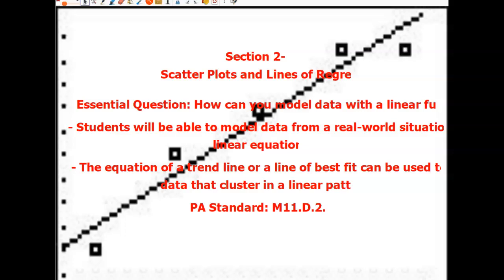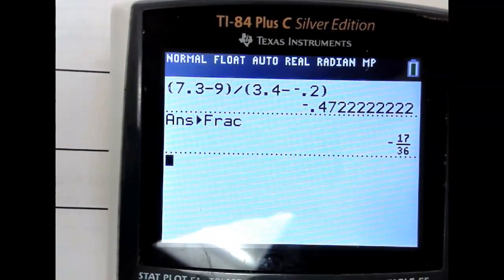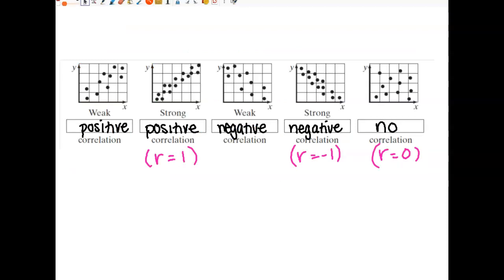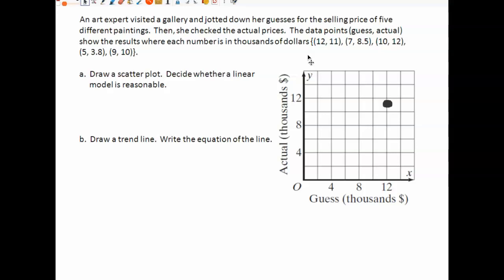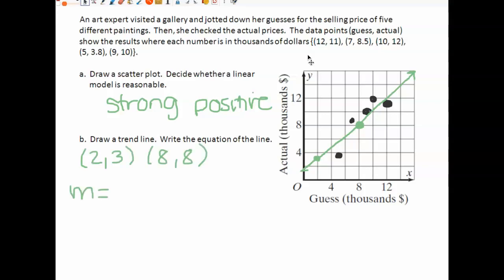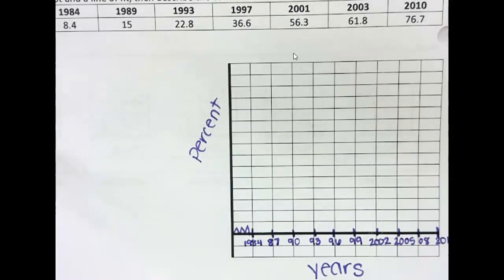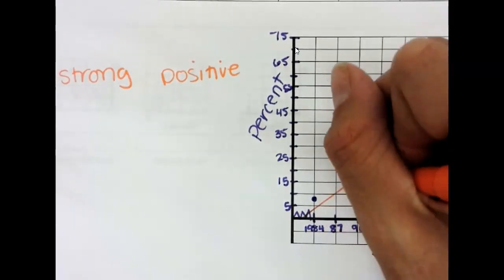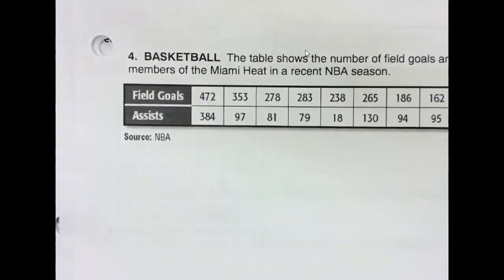2-5 Scatter Plots (AA2)